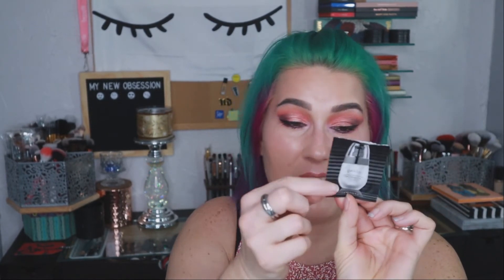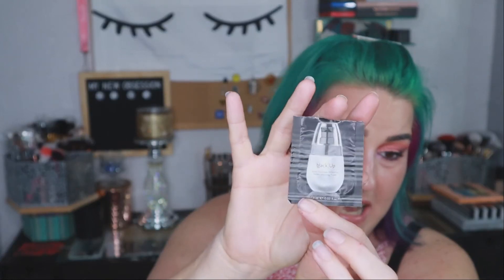Simply Samples || Ep 26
Hello my friends!! In todays Simply Samples Episode, we are going over the samples I chose 2 weeks ago and pulling new ones for the next couple weeks.

THE SAMPLES THIS WEEK:
~Kerastase Nectar Thermanique
~Premier Prestige Milk & Honey
~Juice Beauty STEM Cellular Anti Wrinkle Moisturizer
~Black Up Mattifying Primer
~Burberry Fresh Glow Luminous Fluid Base
~Giorgio Armani Face Fabric Foundation
~Duft & Doft Pink Milk Sheet Mask

Please see the content below for my inspiration for this great new series!
Simply Samples is a series on my channel inspired by another You Tuber!! Tiffany, her channel name is Tiffany Dawn, picks samples from her GIANT sample stash weekly. She then uses the samples for the week and comes back to us every Sunday to tell us her informed thoughts on the sample, talks about whether she would purchase the full size or not, and why, and then pulls new samples!
Tiffany Dawn is a creator that I found so long ago. When I “met” Tiffany, she had about 500 subscribers-ish…maybe a bit more but definitely under 1K. She does unboxings of subscriptions, hauls of beauty & lifestyle items, GRWM, and loves also making over dollar store items to decorate her home. She has effortlessly married the Beauty & Lifestyle creator space.
I LOVE her Sample Sunday series! She always asks at the end, “what samples did you pull this week?”, and I am so excited to be doing this with her. Thank you, Tiffany, for the inspiration.

Please visit Tiffany’s channel. I know that you will love her as much as I do! Please tell her I sent you!
Thank you so much for joining me today as I am aware that you absolutely do not have to, and it warms my heart so much that you chose to spend a portion of your day with me! I do love this little community of friends I have established here and look forward to my YouTube family growing! I upload multiple times a week and would love to see you there! I hope that this finds you well and that you have a wonderful day!!

🙌 VISIT ME:
✅ MY SUBSCRIPTIONS:
IPSY

👚 WHAT IS ON ME:
Tank- Maurices
Face – eyes: Juvia's place Magic Mini Palette; Skin: Wet N Wild Photo Focus Dewy (Soft Beige); Lips: Buxom Full On Lip Creme (Dolly Danger) & Fenty Gloss Bomb (Fussy); Brows: Benefit 24HR Brow Setter; Blush: Ofra (Winter Rose); Bronzer: Ofra Versatile Matte; Contour: Benefit Hoola Quickie Contour Stick & Too Faced Chocolate Soleil; Highlight: Oribe Highlight (Moonlit); Liner: KVD Tattoo Liquid Liner & Marc Jacobs Highliner (GrapeVine) & It Cosmetics No Tug Eyeliner pencil;  Mascara: PUR Fully Charged; anything else, ask me! I would love to answer this question!

I am not being paid by any of the mentioned companies to make this video. I paid for these products with my own monies or received them as gratis due to my position in the Beauty industry. All opinions I speak are my own, honest opinions.